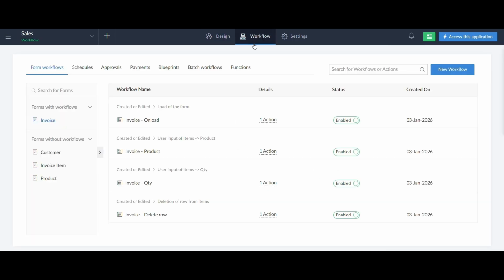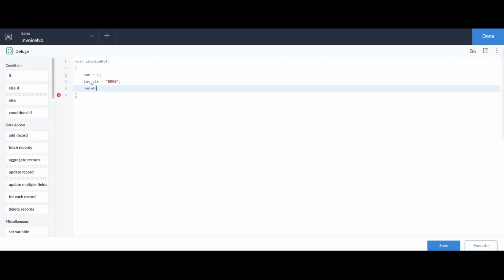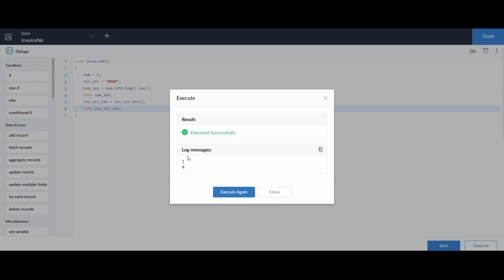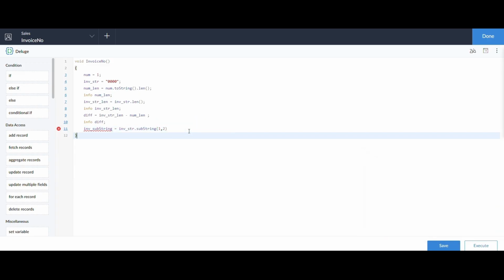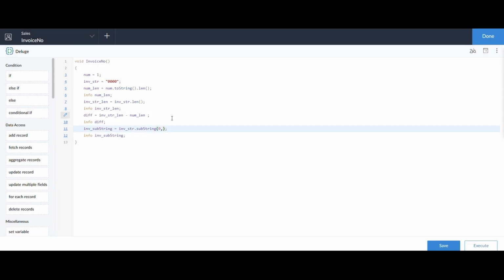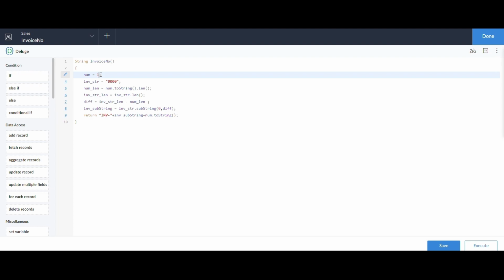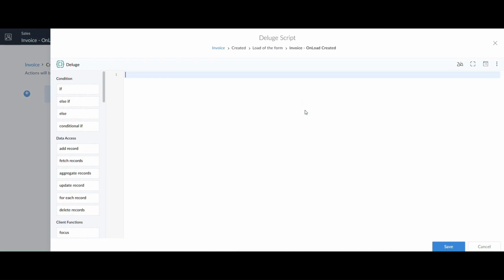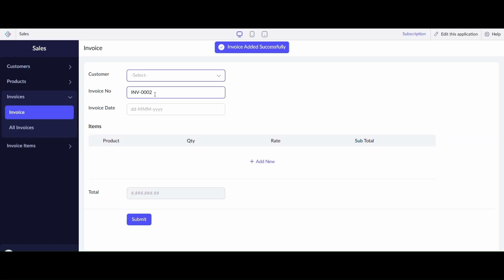Automatic Invoice Generation Using Zoho Creator | Real-Time Project Demo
In this video, I show how to auto generate invoices using Zoho Creator with real-time automation.

You’ll learn:
✅ How invoice auto generation works in Zoho Creator
✅ Creating invoice forms and workflows
✅ Automatically calculating totals, taxes, and discounts
✅ Generating invoices without manual effort
✅ Best practices for invoice automation in Zoho Creator

This tutorial is perfect for:
✔ Business owners
✔ Zoho Creator developers
✔ Freelancers & startups
✔ Anyone looking to automate invoicing

Zoho Creator is a powerful low-code platform that helps you build custom business applications, and invoice automation can save time, reduce errors, and improve productivity.